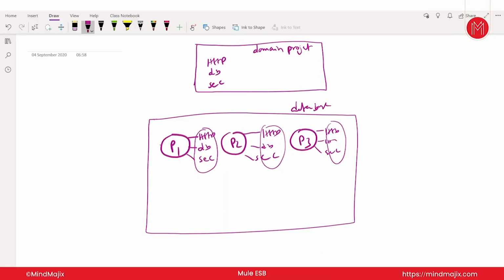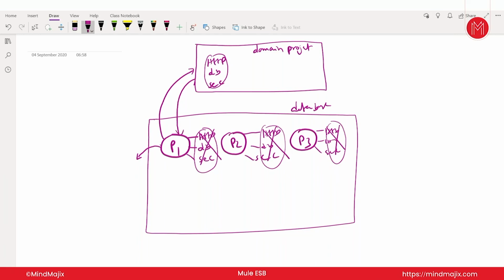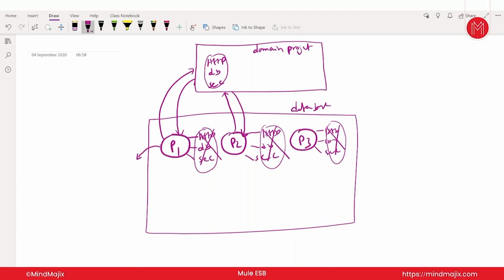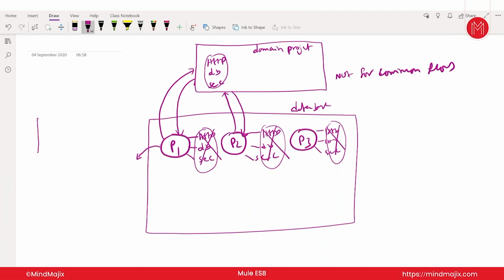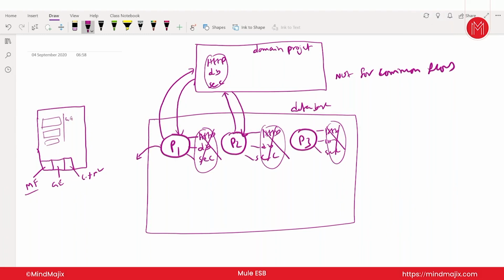Part 6: Mulesoft Project Explanation | MuleSoft Tutorial For Beginners | Mule 4 Training | MindMajix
In this MuleSoft tutorial for beginners you will learn all the concepts of Mule4 from scratch. In this particular MuleSoft training video we will explain you about the project.

🔑 Key Features

👉 24/7 Support.
👉 Real-life Projects.
👉 Get Certified.

mulesoft training
mulesoft tutorial for beginners
mulesoft tutorial
mulesoft full course
mulesoft course
mulesoft training for beginners
mulesoft training and certification
best mulesoft training
mulesoft training online
mule 4 training
mulesoft for beginners
mulesoft project explanation